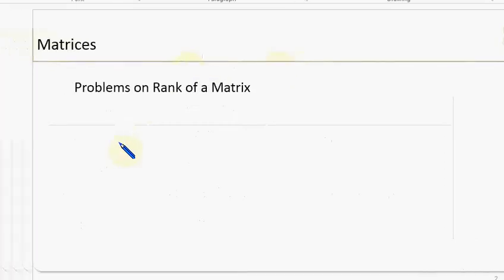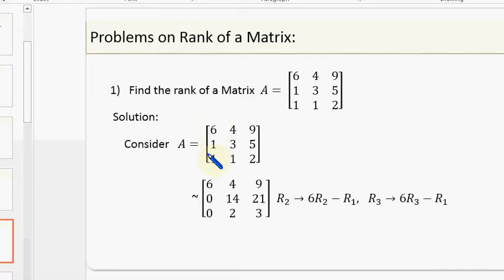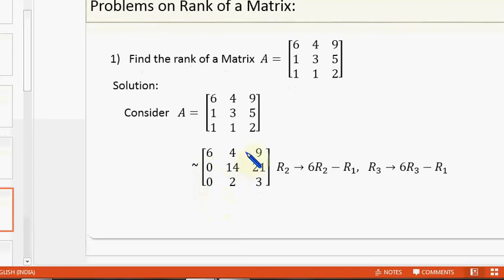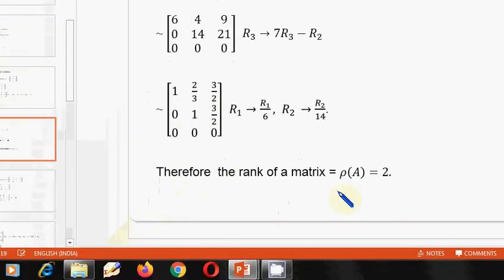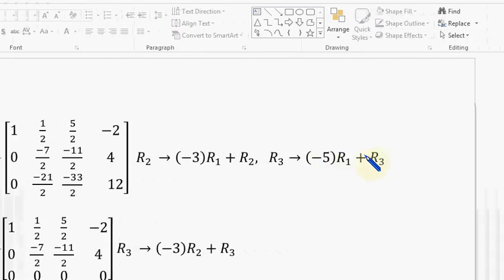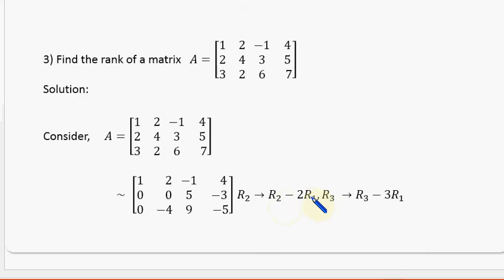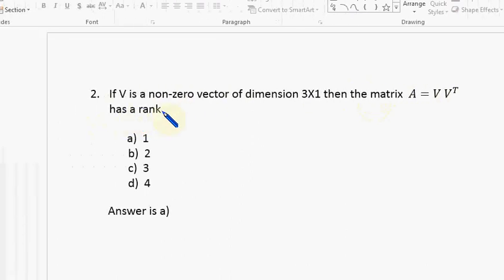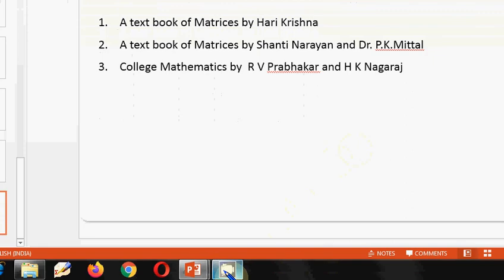problems on rank of matrices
I B Sc, Mathematics, Session 3, University of Mathematics